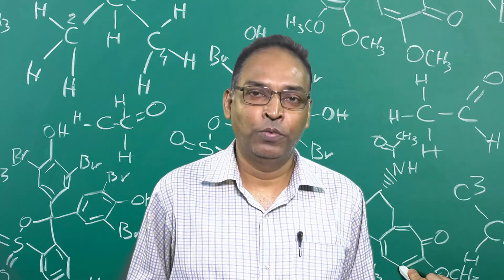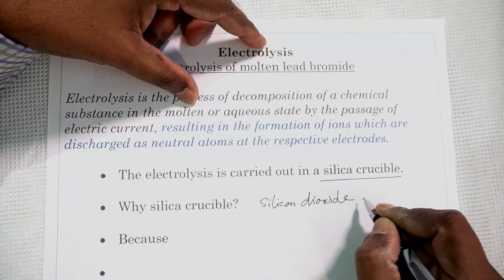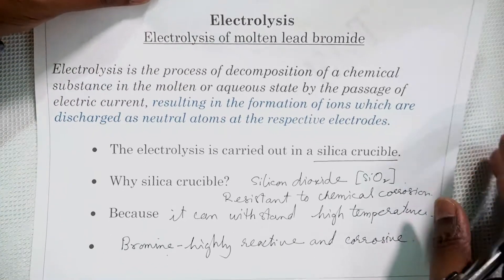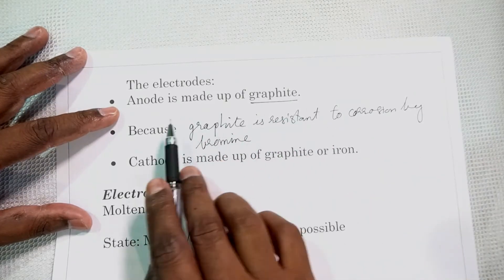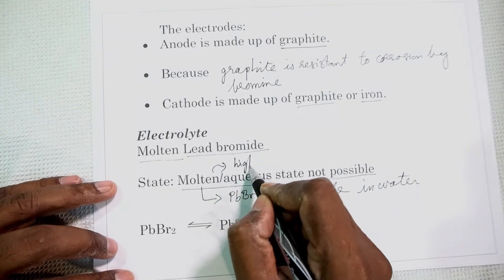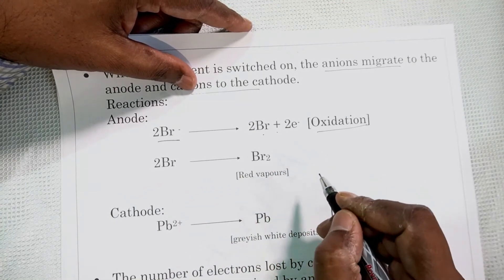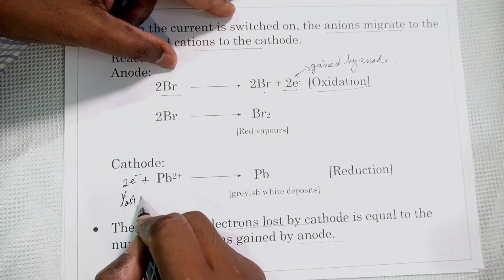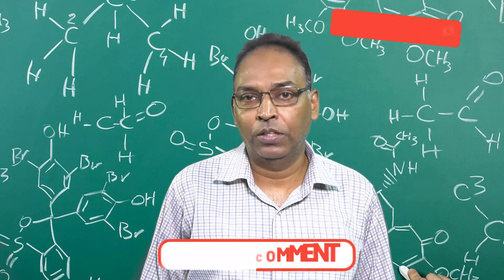Chemistry Class 10 | Electrolysis | Electrolysis of molten lead bromide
COME. FALL IN LOVE WITH CHEMISTRY!

Electrolysis#Chemistry_Class_10